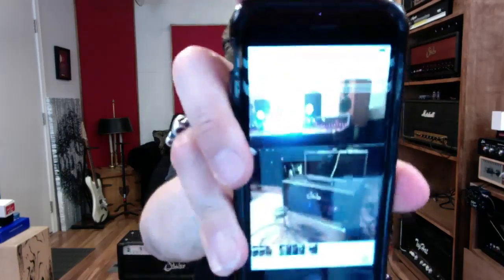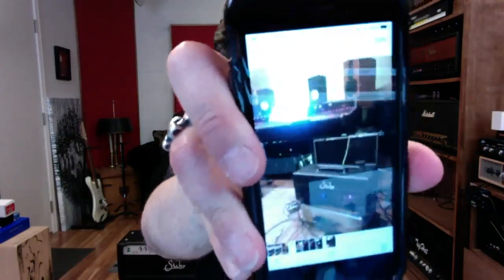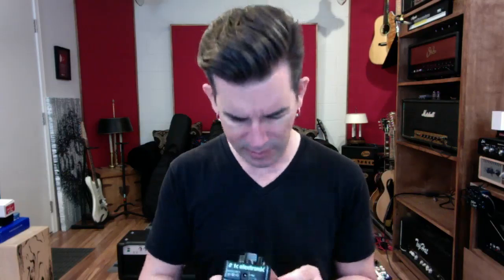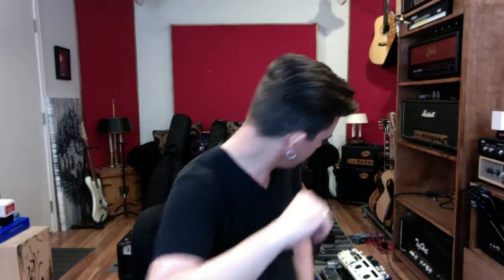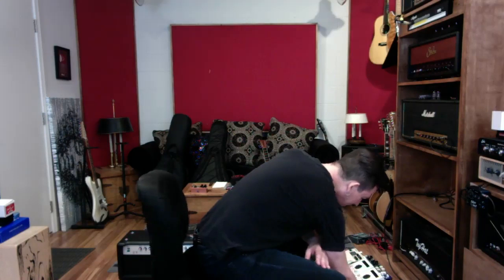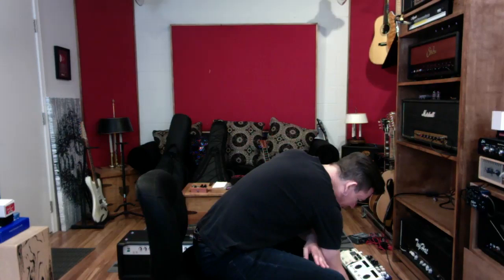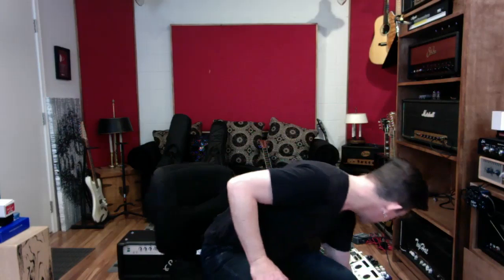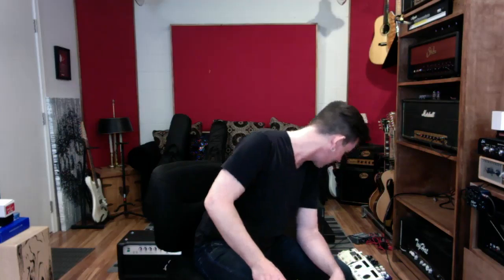PETE THORN SUNDAY LIVE #63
GEETARS! COFFEE! Let's chat